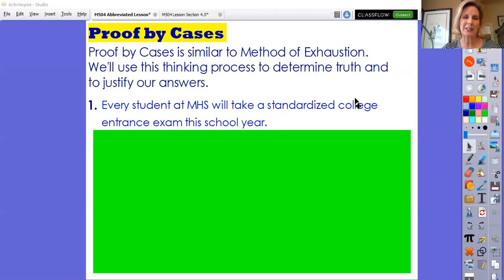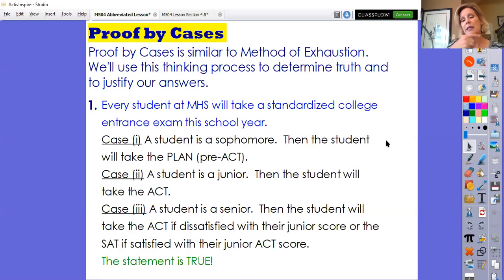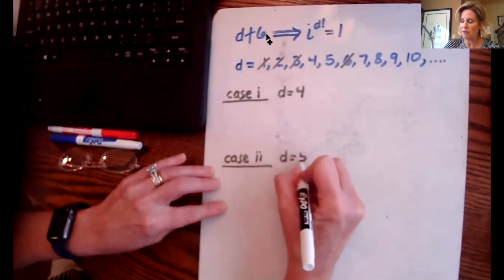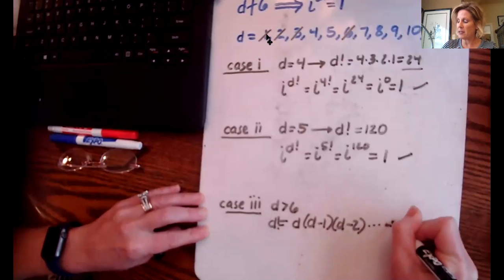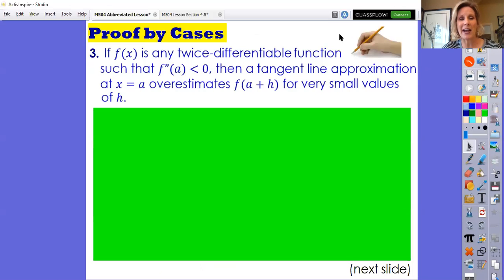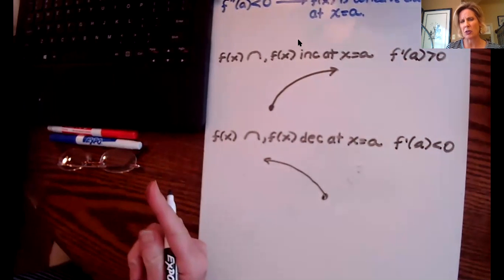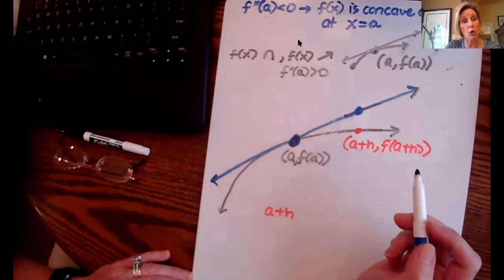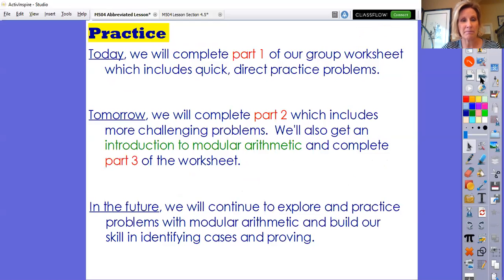Quotient-Remainder Theorem, Proofs by Cases Video 3 of 3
A very short explanation and introduction for AP Calculus & Logic class.  Students review d|n and get into n=dq+r.  Students determine true/false by providing direct proofs or counterexamples.  Students review method of exhaustion and then are introduced to proofs by cases.  This is video 3 of 3.